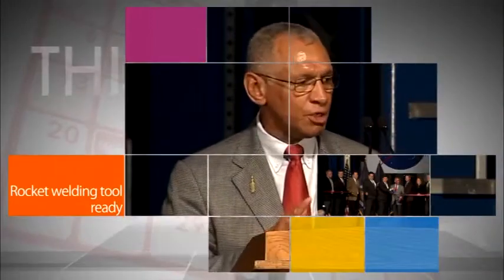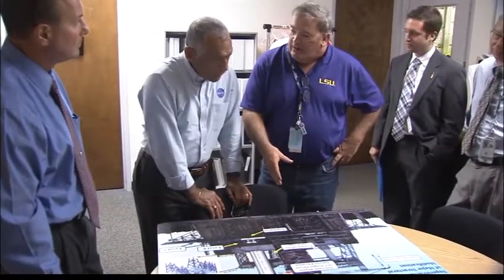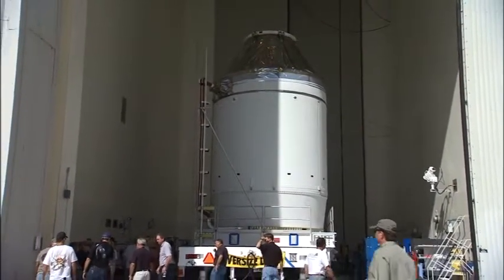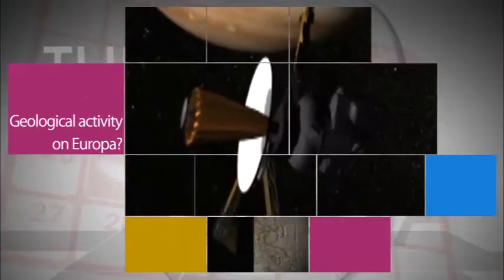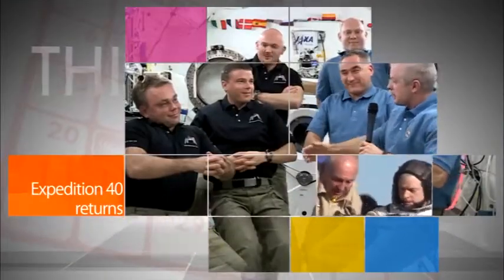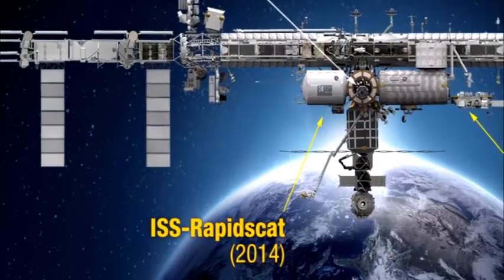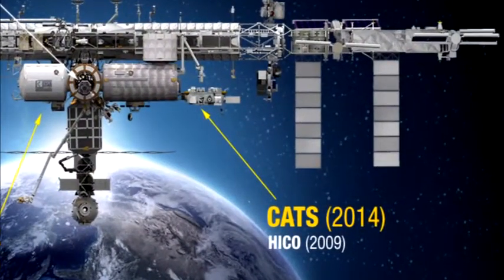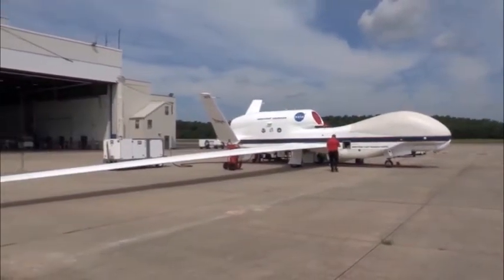This Week @ NASA, September 12, 2014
NASA Administrator Charlie Bolden, other NASA officials and representatives from The Boeing Company participated in a September 12 ribbon cutting for the new 170-foot-high Vertical Assembly Center at NASA’s Michoud Assembly Facility in New Orleans.

NASA's first Orion spacecraft was on the move at Kennedy Space Center. As part of preparations for its un-crewed flight test in December, NASA’s new deep space capsule was transported from Kennedy's Neil Armstrong Operations and Checkout Building to the Payload Hazardous Servicing Facility for fueling.

NASA's Curiosity Mars Rover has reached and will start climbing Mount Sharp, the layered mountain in Gale Crater that has been the mission's long-term destination on the Red Planet.

Researchers studying images of Jupiter’s moon Europa, taken in the early 2000s by NASA’s Galileo spacecraft, have found evidence of plate tectonics -- the first sign of this type of surface-shifting geological activity on a world other than Earth.

International Space Station Expedition 40 Commander Steve Swanson of NASA and Flight Engineers Alexander Skvortsov and Oleg Artemyev of the Russian Federal Space Agency wrapped up a 169-day space mission with a safe landing in Kazakhstan – September 10 Eastern Time. Meanwhile, pre-flight training continues for Expedition 41/42 – the next crew headed to the ISS.

Discussion during a September 8 media briefing at NASA headquarters focused on the International Space Station’s role in a new era of exploration of our home planet.

With the Atlantic Ocean’s hurricane season approaching its peak, members of the media were invited to Wallops Flight Facility in Virginia to learn more about NASA’s Hurricane and Severe Storm Sentinel, or HS3 mission -- which uses two remotely piloted Global Hawk aircraft to investigate Atlantic hurricanes.

And that’s what’s up this week @NASA …